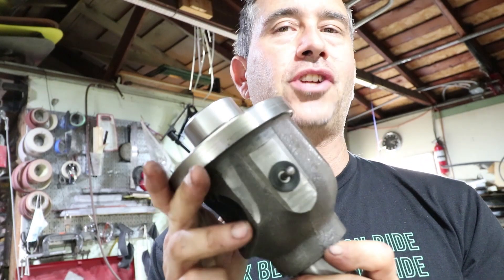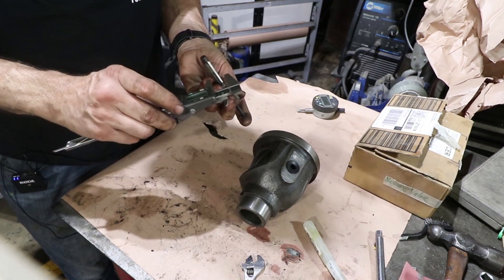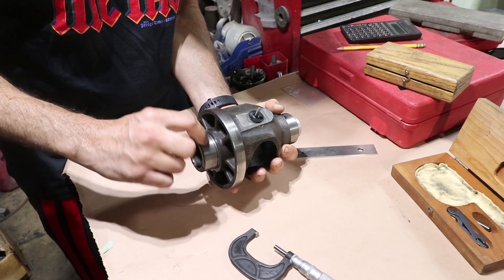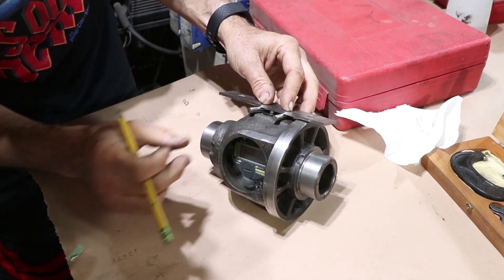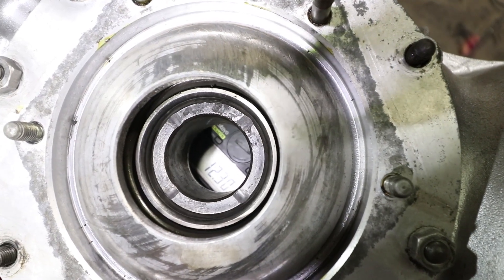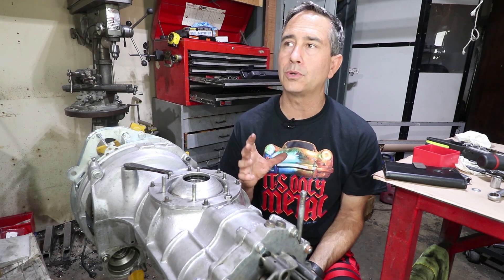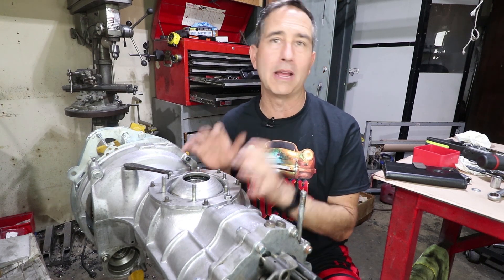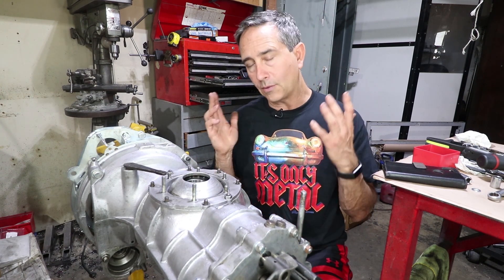How To Measure Differential Pinion Gear Depth With A Self Made Tool - PORSCHE 356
This pinion depth measurement tool is made from a spare Porsche 914 differential carrier.  After some careful machining a dial indicator was inserted inside the housing and calibrated to 59.80mm exactly.
My pre-tear down measurement is 59.39mm which doesn't seem to agree with the markings on the pinion gear.
Please let me know if you have a good understanding of how Porsche marked their gears and what the desired pinion to crown centerline should be.
Dial indicatior
Update regarding the confusing Porsche pinion depth markings:
The 13 marking on my 1964 pinion gear is a .13mm deviation from the blueprint dimension.  The problem is the factory workshop manual doesn't spell out what the blueprint dimension is for the later cars.  59.80mm is in the manual, but apparently that is the nominal dimension without any pinion shims and is NOT the ideal pinion depth.
My ahh ha garage time moment was digging up an old 356 registry article that explains the factory change from 59.xx marked on the gear to just xx marked on the gear.
Porsche released a technical service bulletin in 1963 (H7/62) that explains the numbers.
I have no idea why, but the new blueprint number is 59.22mm.  This is NOT in any workshop manual or book that I have!
59.22mm +.13mm = 59.35mm
My preliminary measurement in this video was 59.39mm which is pretty close for an almost 60 year old trans!  (0.0015" off)
Like I said previously, this transaxle ran pretty quiet.  Now I'm satisfied that my numbers match the driving experience, which also matches my understanding.
Hopefully someone will see comment if they are also doing this type of work.